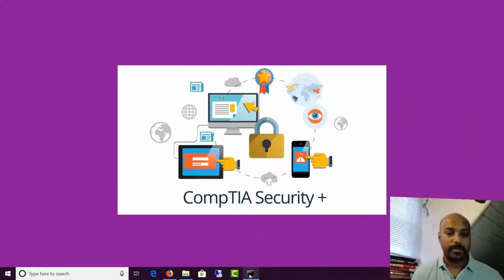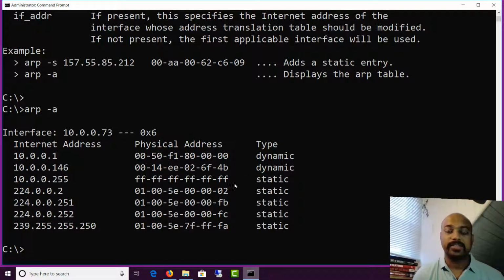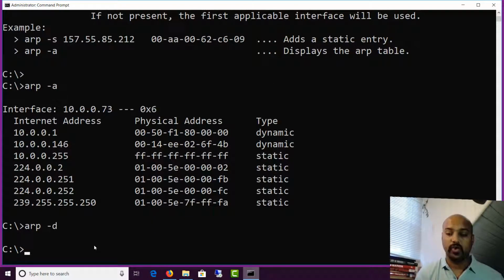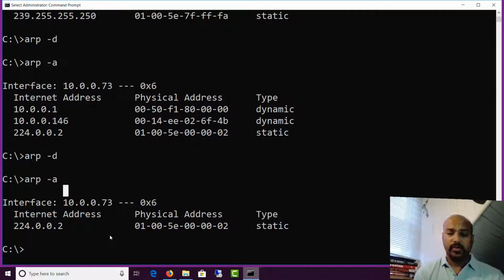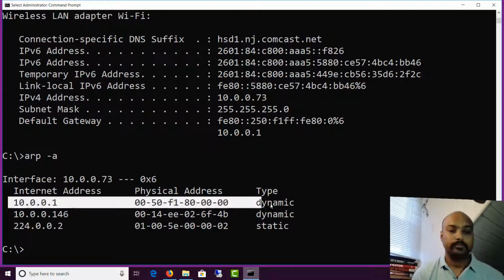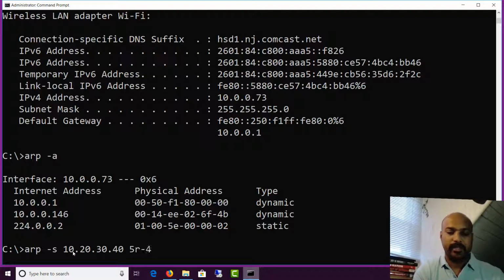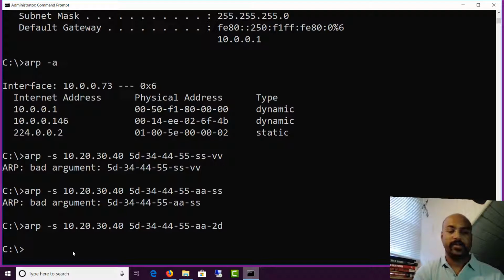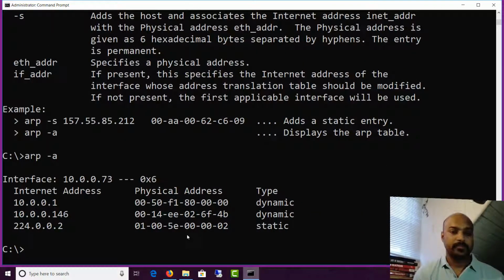What is ARP - Explained - Part2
What is ARP - Address resolution protocol